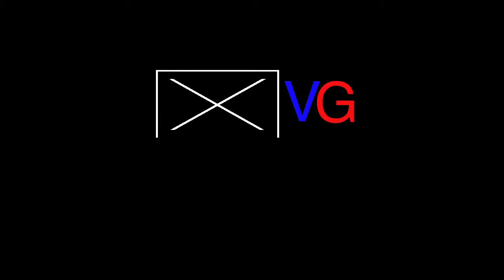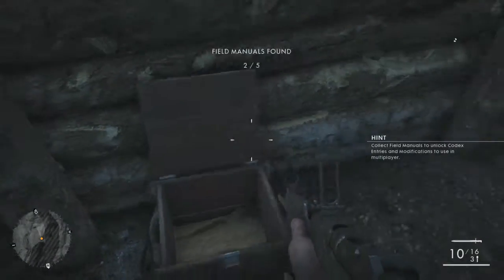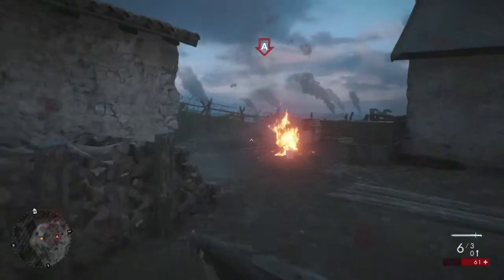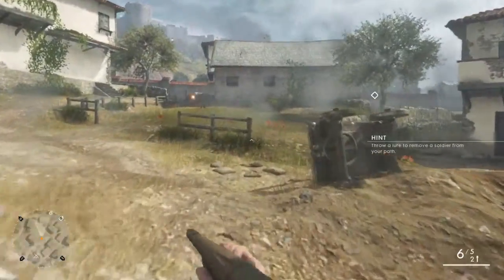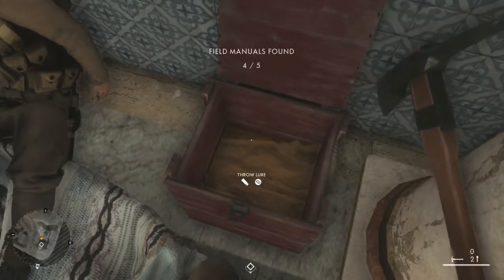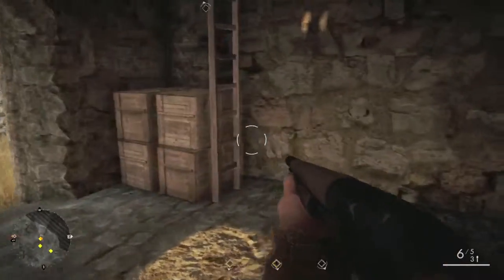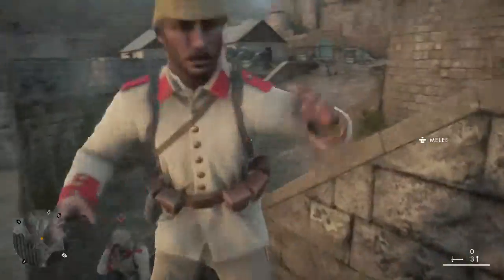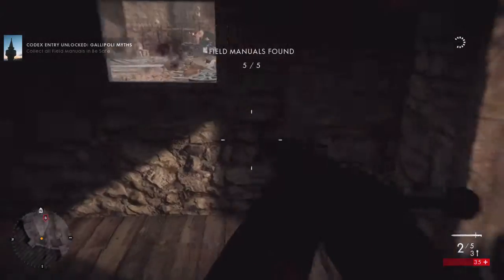Battlefield 1 - Enough for a library (The Runner)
Catching up on some reading - Collect one Field Manual in the campaign.
Enough for a library - Collect all Field Manuals in the campaign.